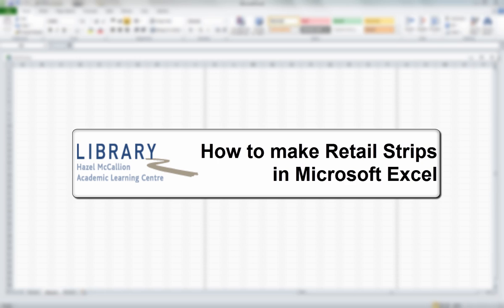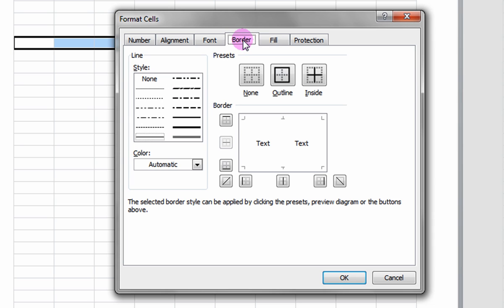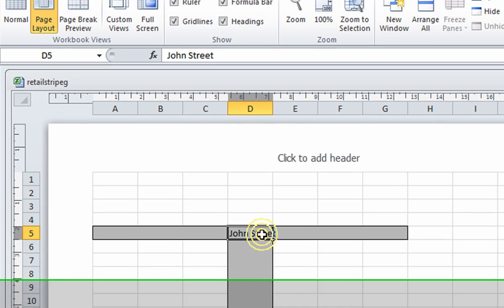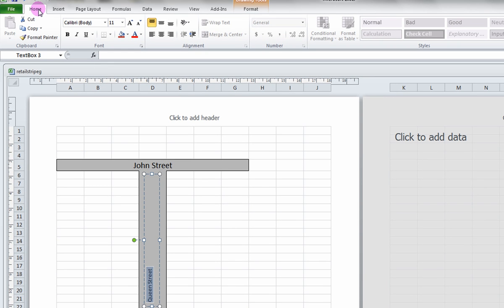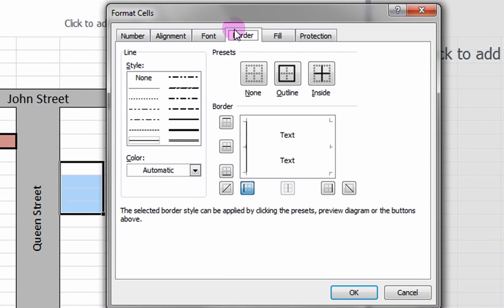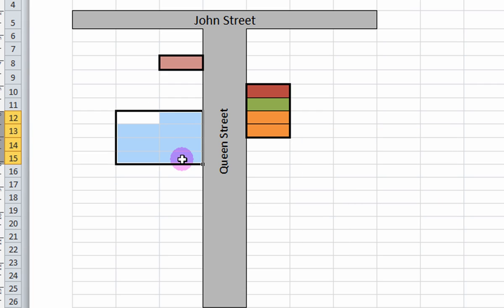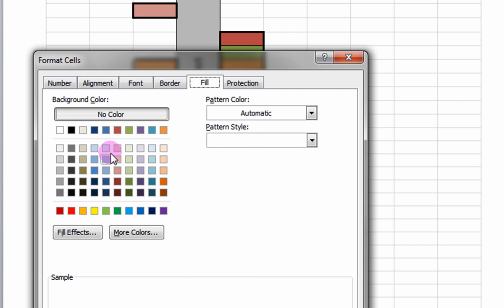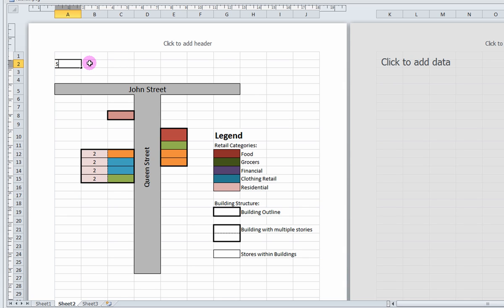GGR252: (Part 1) How to make Retail Strips in Microsoft Excel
This video demonstrates how to create retail strips in Microsoft Excel, using basic tools such as filling cells, and customizing borders. It is the first video in this two-video tutorial series.
This video has been made by the UTM Library for Professor Leydon's GGR252 Marketing Geography Class. For further instruction, please visit us at the UTM Library's AstraZeneca Centre for Information and Technological Literacy.